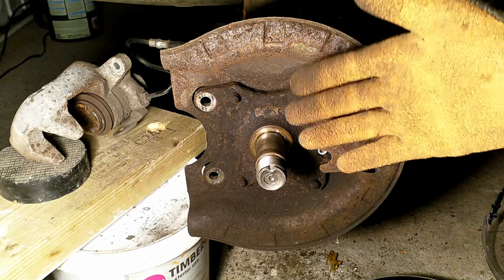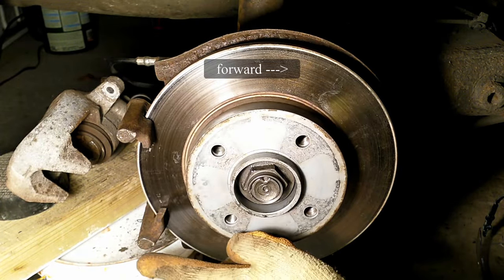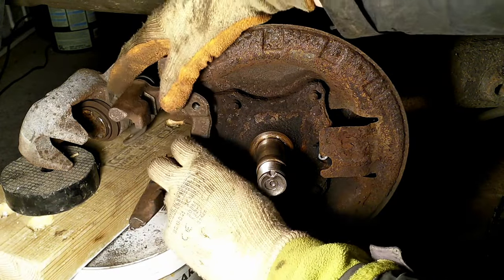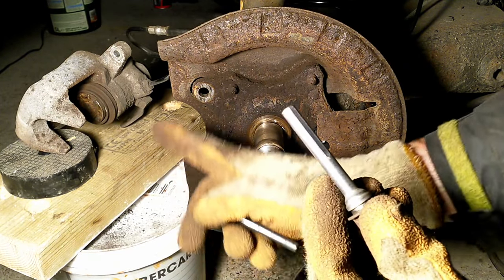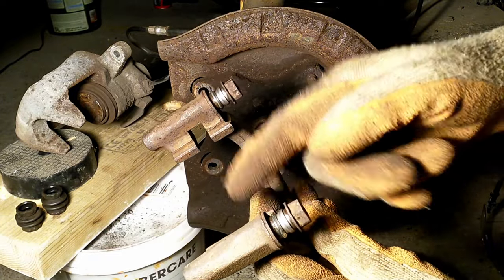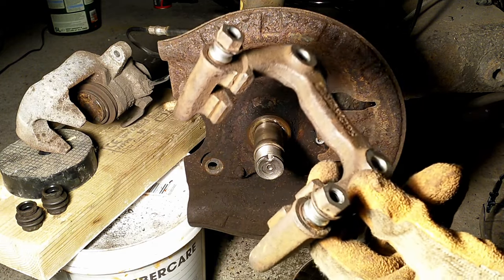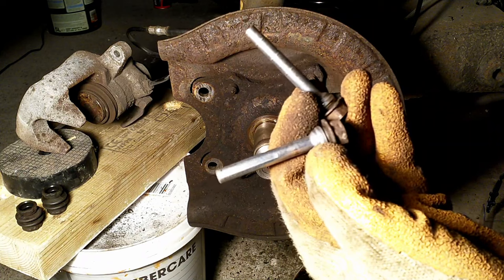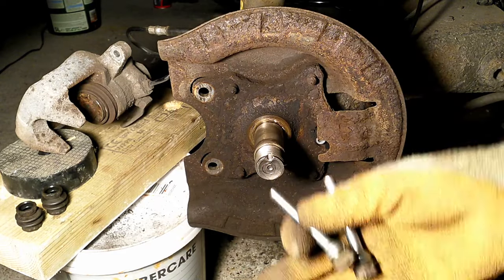Different sizes of rear brake floating caliper guide/slide pins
Why are there different sizes and where to put them. What is their purpose?

Have you ever wondered why are rear brake caliper guide or slide pins are different sizes in the floating caliper braking system? Some manufacturers of course will have the same size caliper pins, but many will have different sizes of these guide or slide pins. This video will try to explain why they are different sizes and where to put them or in other words which goes to top and which goes to bottom. More accurately I will explain which one goes to the leading and which one goes to the trailing position.

The car is a peugeot 307 1.6 petrol version (TU5JP4; 2008), but this is applicable to a lot of manufacturers, especially Honda, although the brake bracket is in the forward position rather than at the rear of the braking system. This video is for rear right of the car.